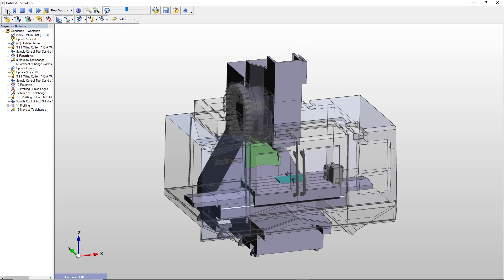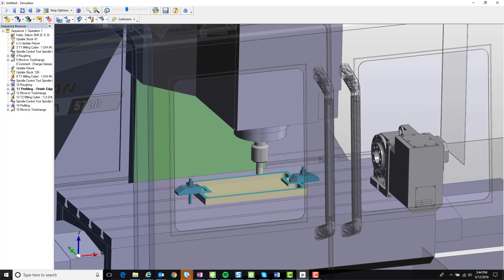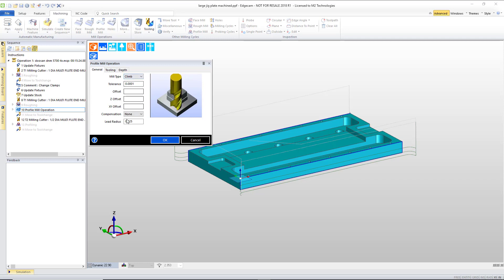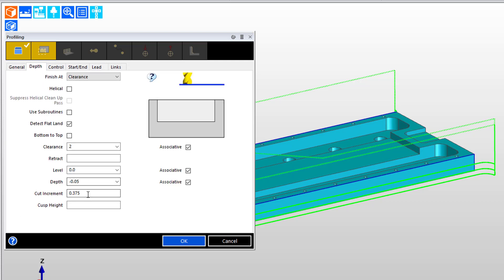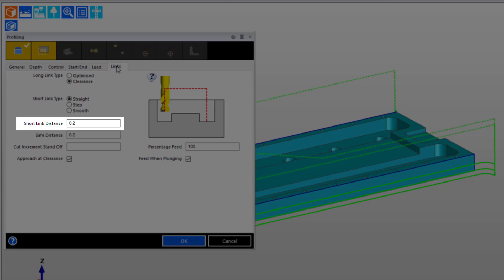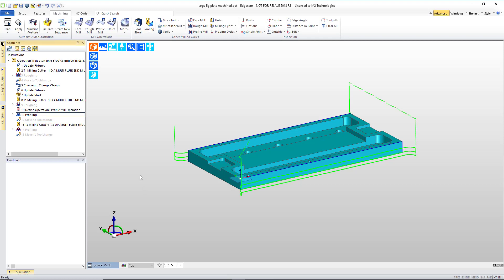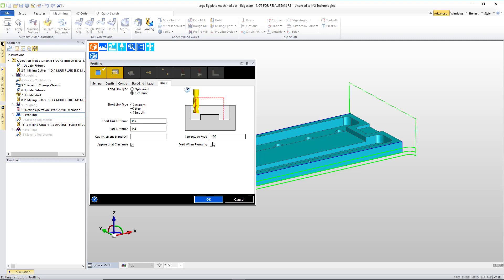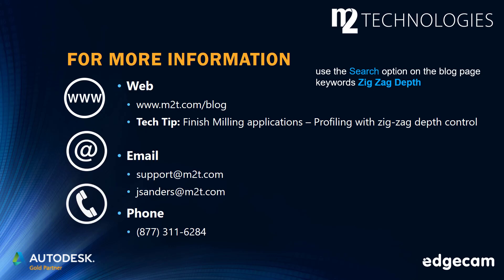Edgecam Finish Milling applications: Profiling with zig-zag depth control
Watch as one of our application engineers demonstrates how to create toolpath that mills a long part edge and stays down between depth passes.